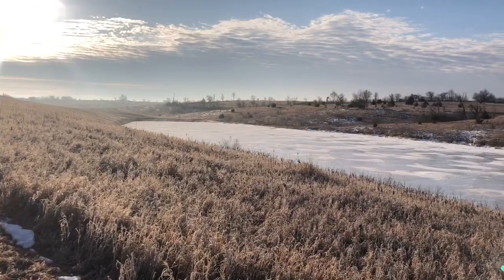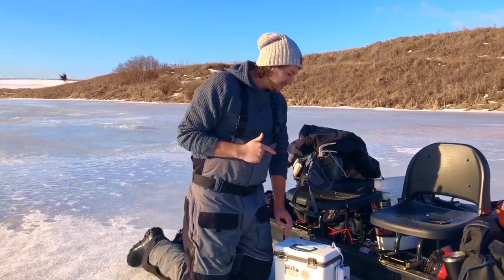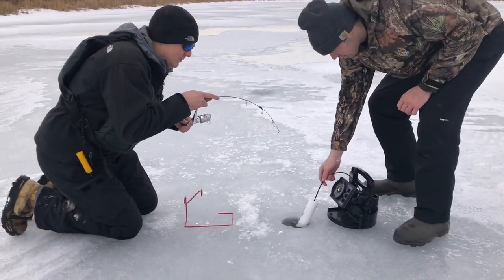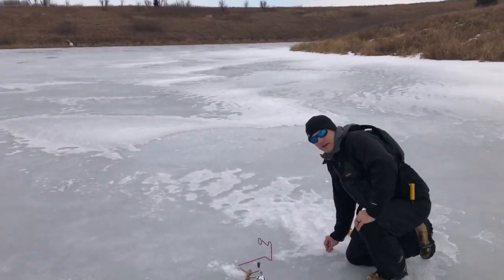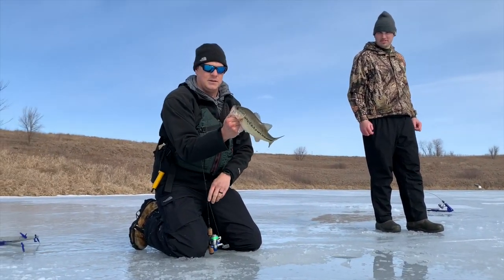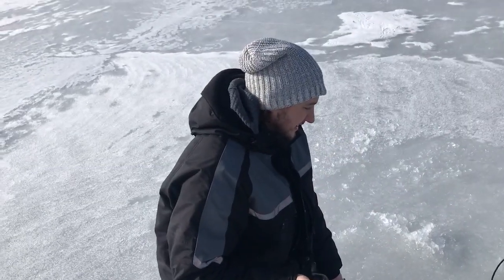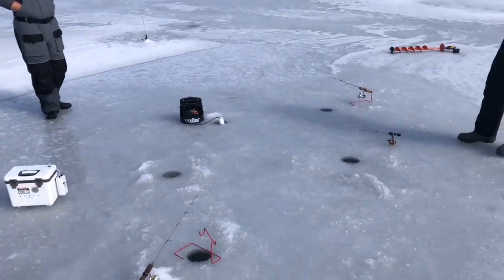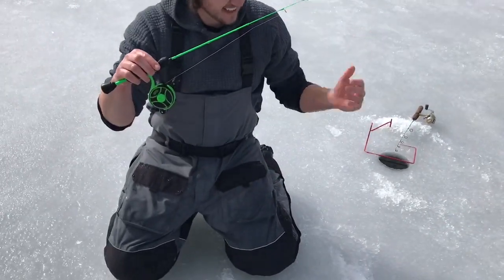Chasing the elusive ice bass! (Huge under water catch)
Catching lots of large mouth bass through the ice on some Iowa farm ponds. Tips, tactics and drama. Huge surprise catch at the end with under water footage!